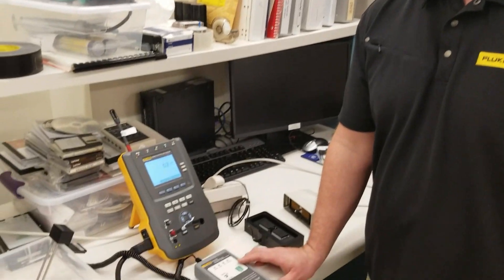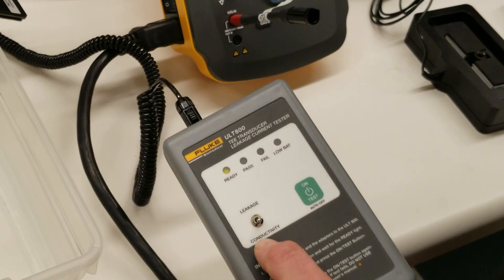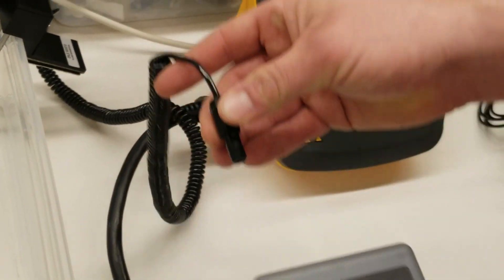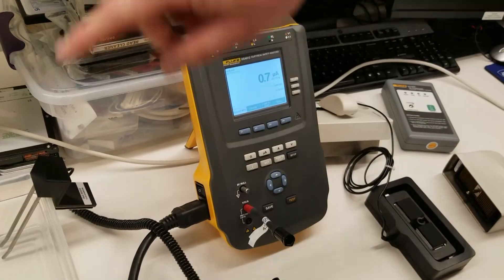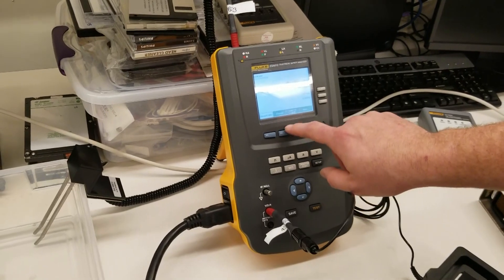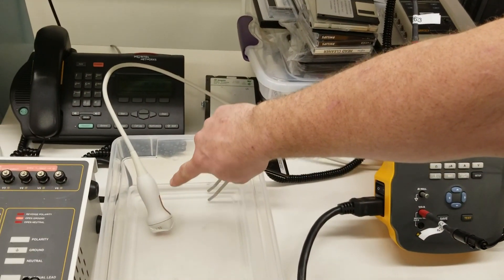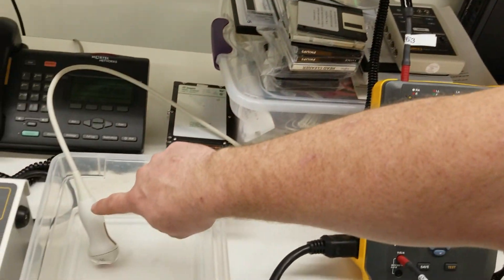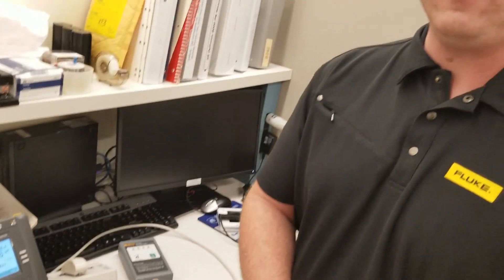Ultrasound Testing with the ULT800 and ESA612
Learn how to test leakage on an ultrasound probe with the Fluke Biomedical ULT 800 and ESA 612.